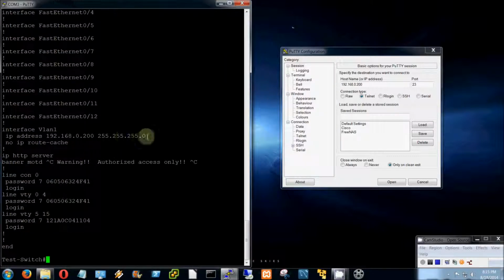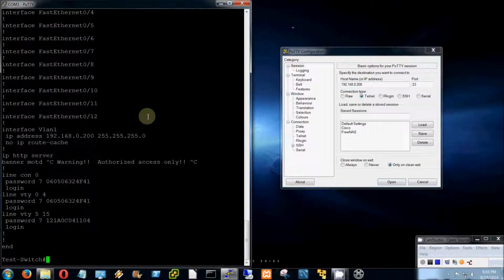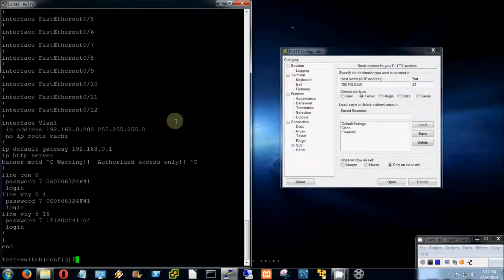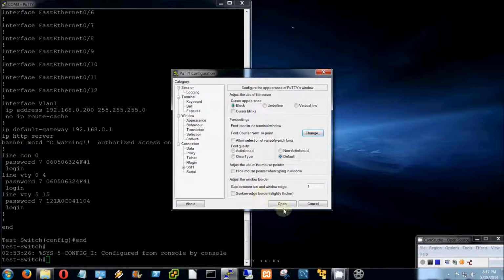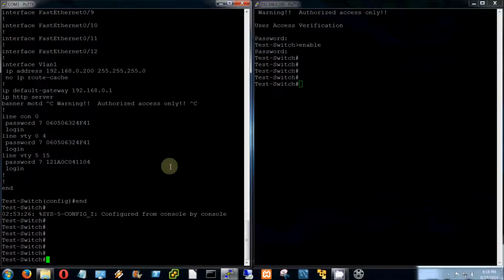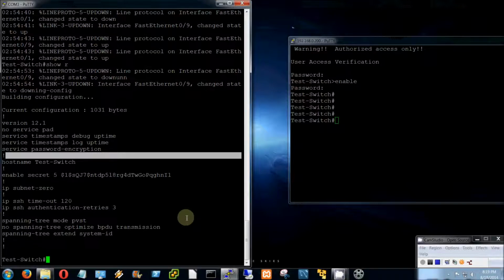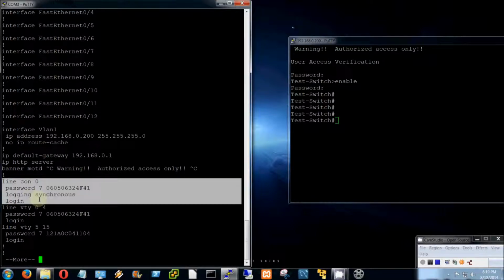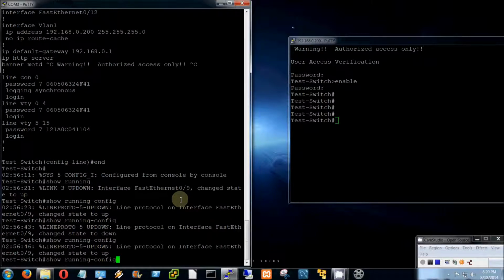CCNA Tutorial: Part 4, Telnet and Console Messages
Check out the series of posts at:

CyberScribe.org